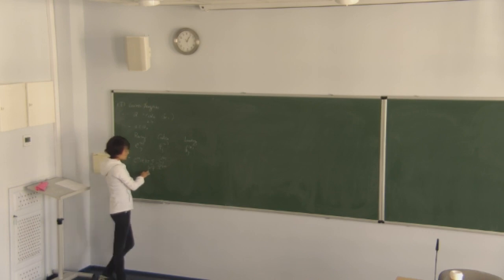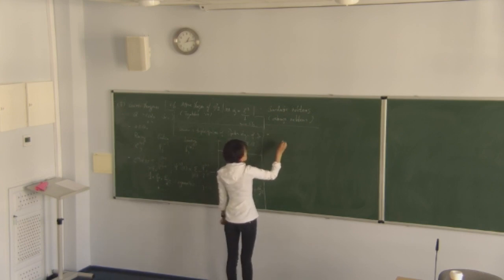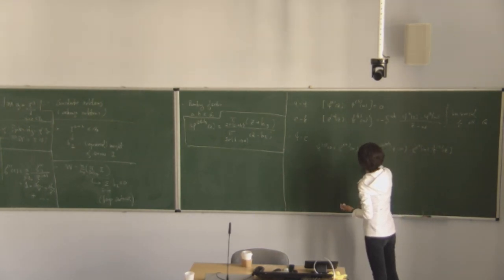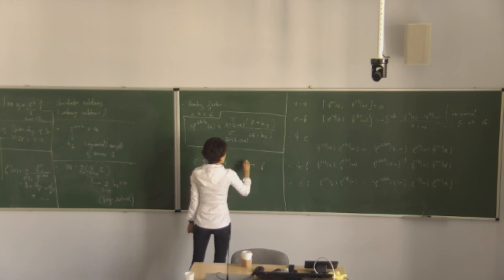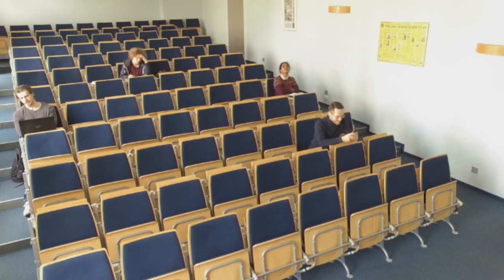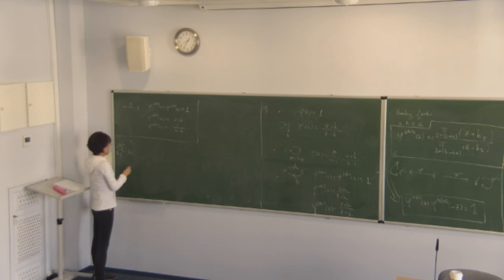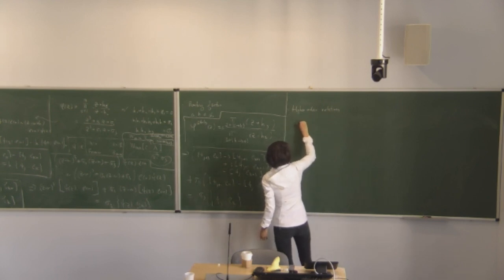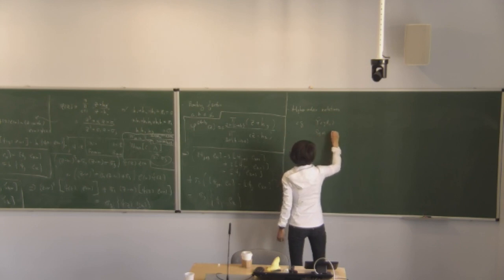Wei Li, Introduction to quiver BPS algebras - lecture 2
Second lecture of the series by Wei Li (Chinese Academy of Sciences) given at Simons Semester “Knots, homologies and physics” which took place at the Institute of Mathematics, Polish Academy of Sciences in Warsaw.